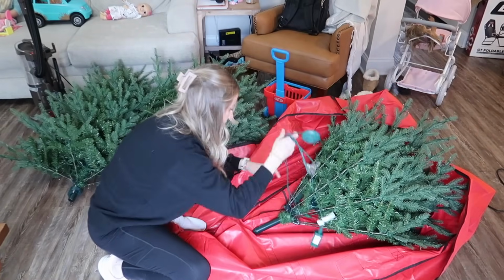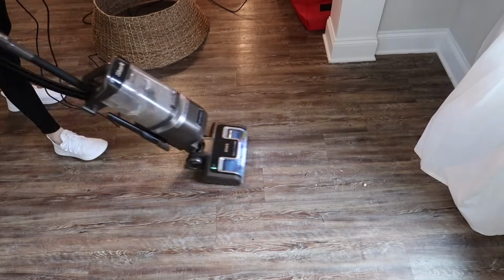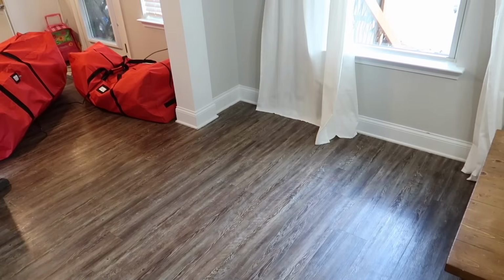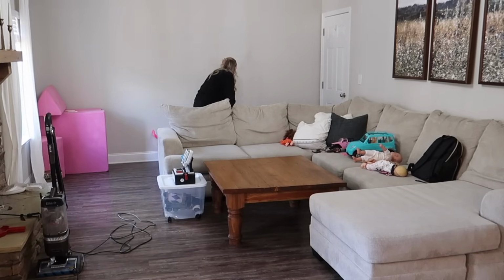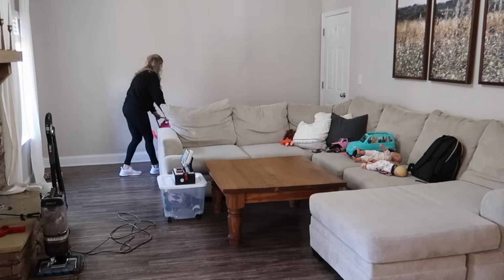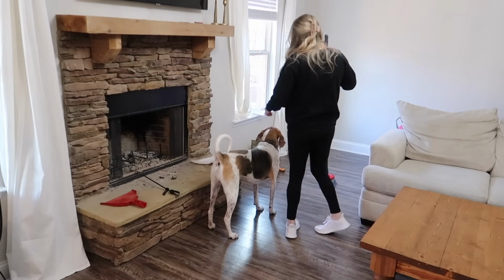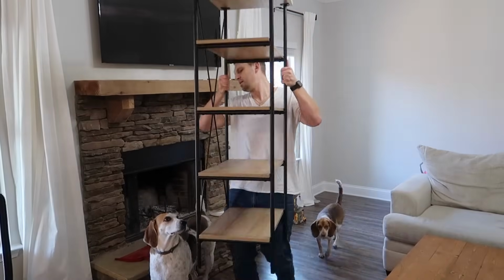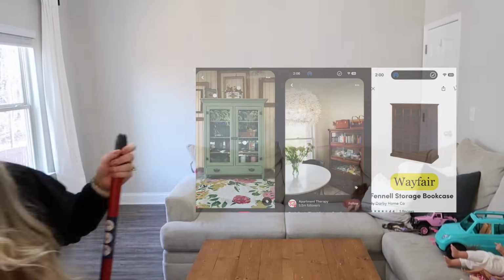*NEW* ✨ EXTREME! DEEP CLEAN, DECLUTTER, + ORGANIZE! || FRESH START FOR 2024 || Organizing Chaos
Less is more in 2024! ✨ I feel like every time I turn around, my house is a mess again... My solution... MASSIVE DECLUTTER!

I decided to put my downstairs back to bare bones so that I can focus on starting to declutter all the things! A mess can't be made, if the items that make up the mess are no longer present, right?! 😂🤪

I hope you found today's video motivating + inspiring! I can't wait to chat in the comments!
XO, Brandy

✨ Today's Fav's Quick Links:
Candle Warmer:

Broom and Dustpan

Coffee bar items:

Garland Lights:

By using the above links to make a purchase, I may be reimbursed a small amount. This does not affect the price of the product and I would never promote something unless I absolutely loved it! I mean- I really don't like clutter 😂*